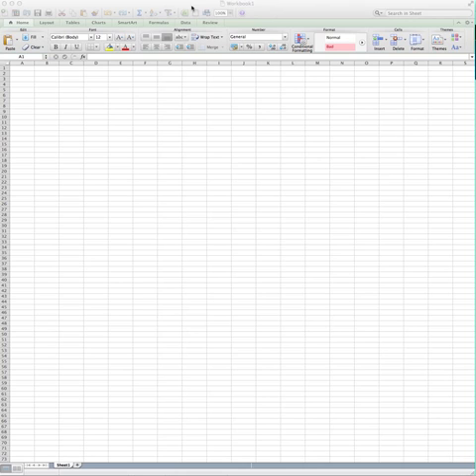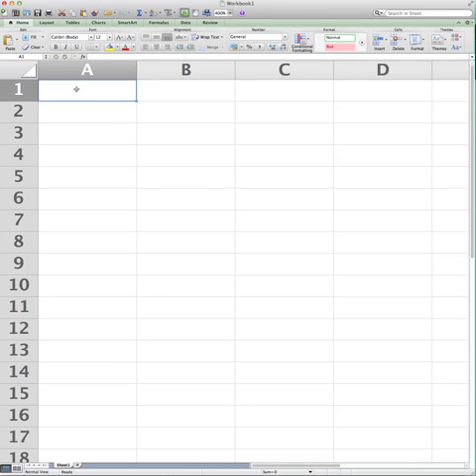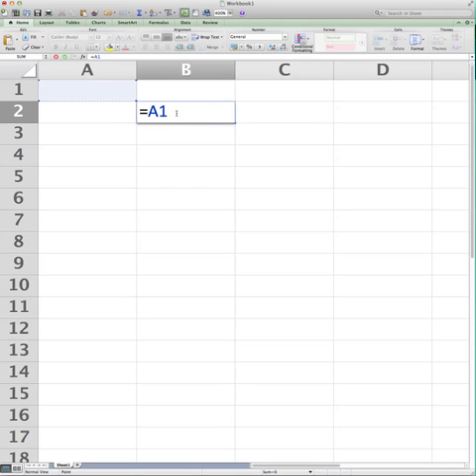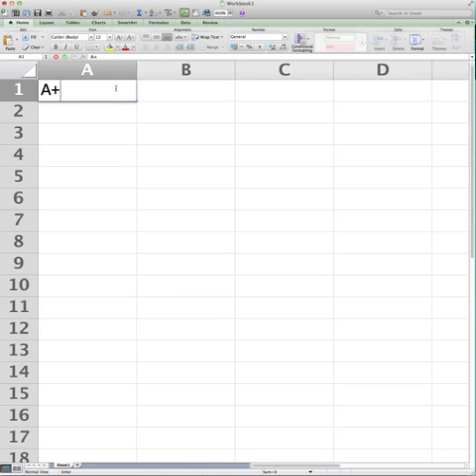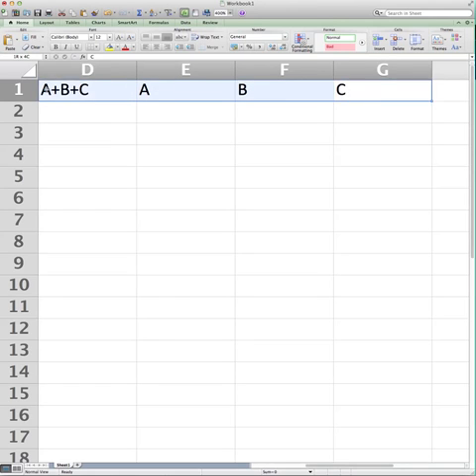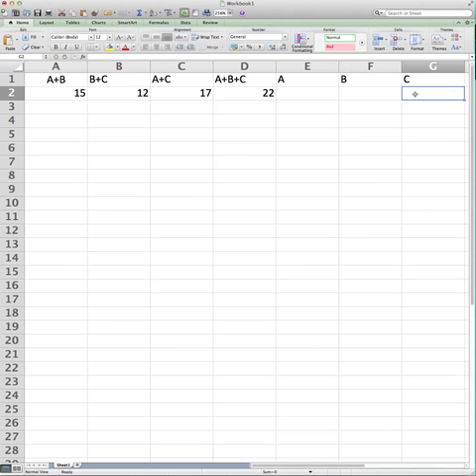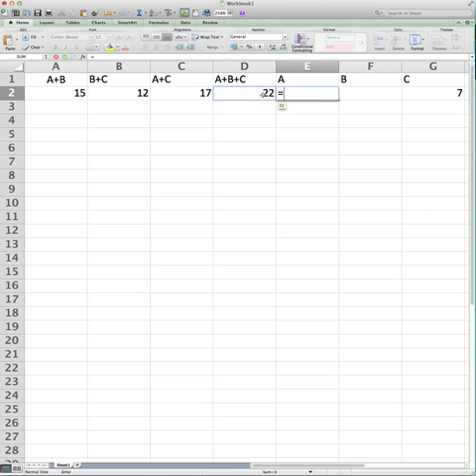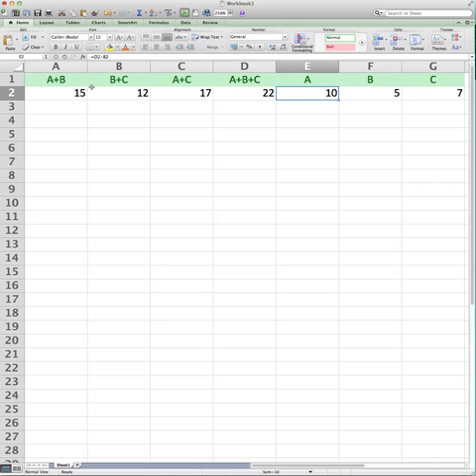Island Problem Excel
Excel Equation problems